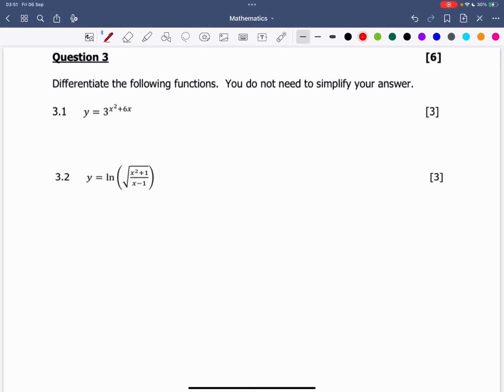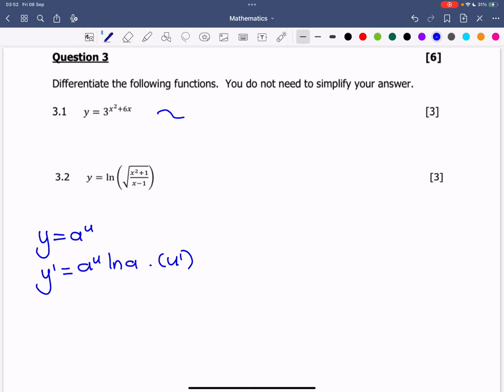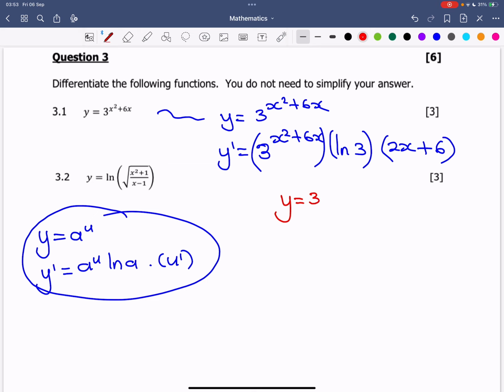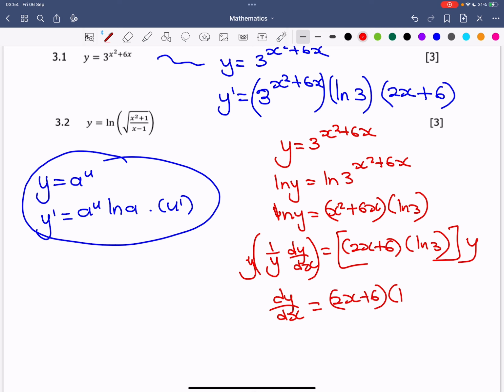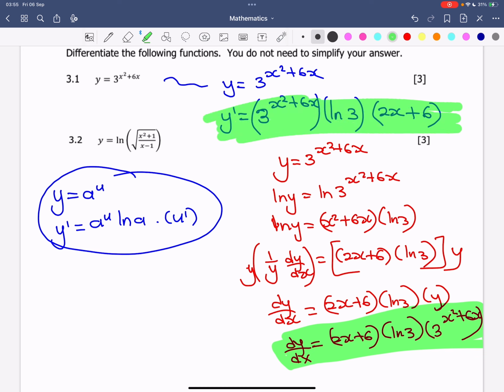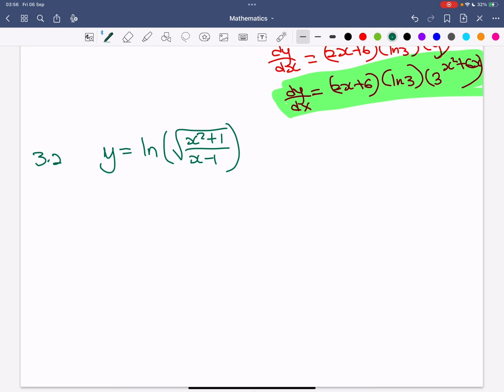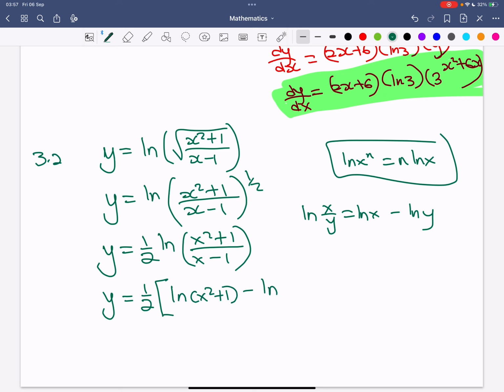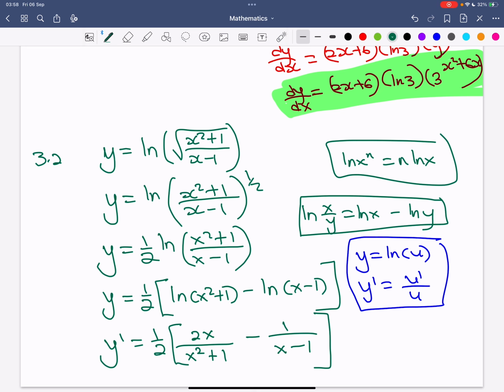Finding the derivatives of exponential & logarithmic functions